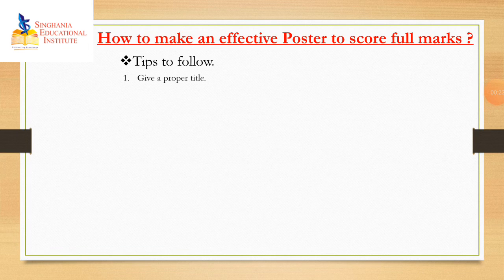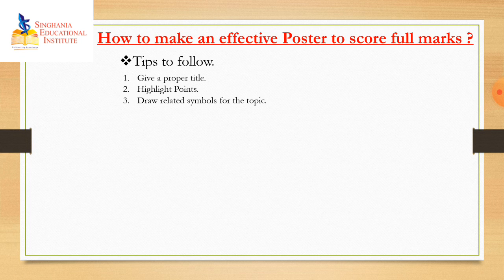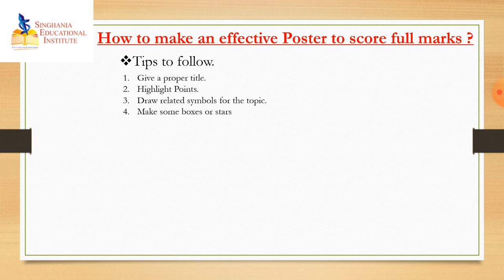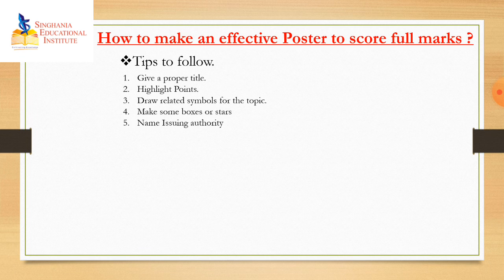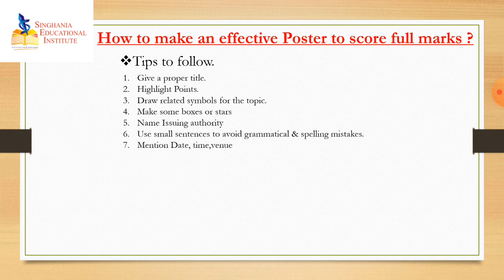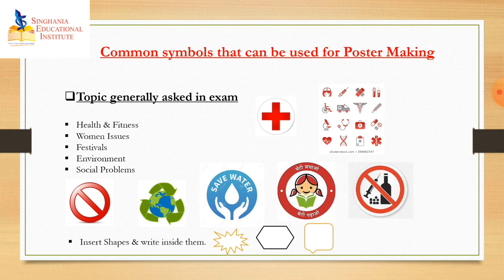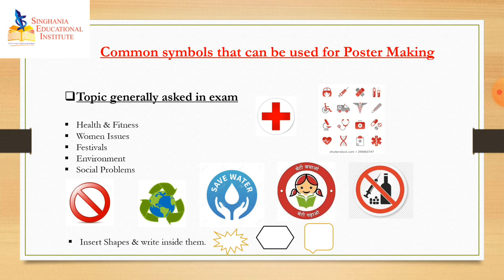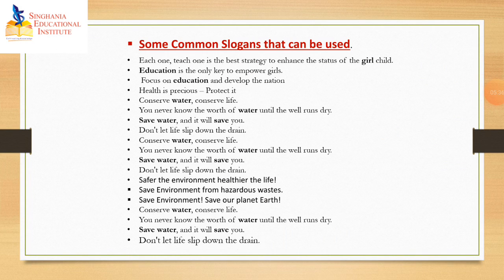Poster making Cbse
Tips to get full marks in poster making